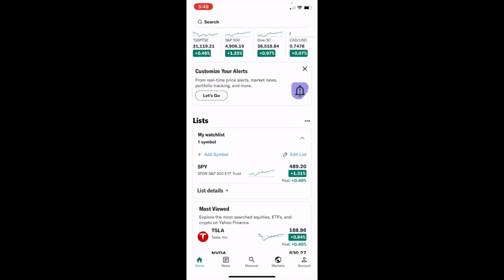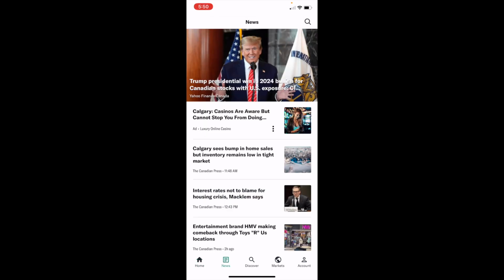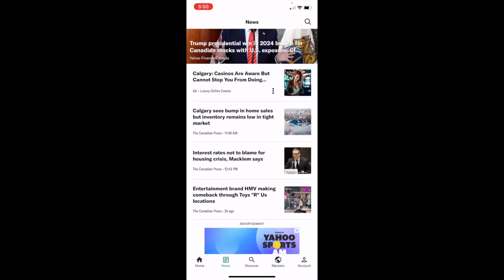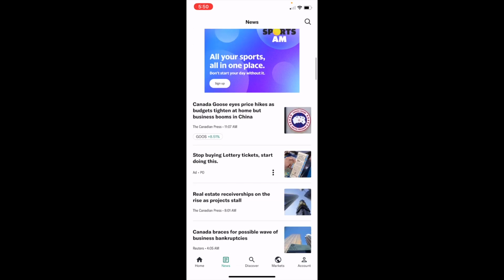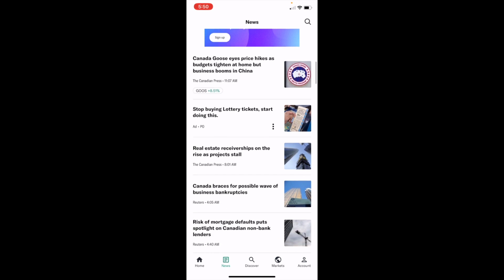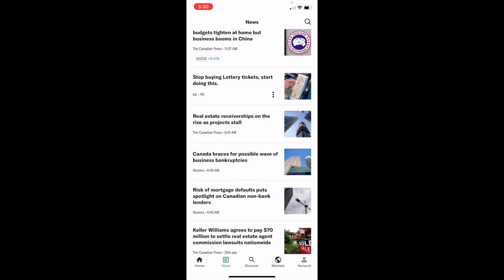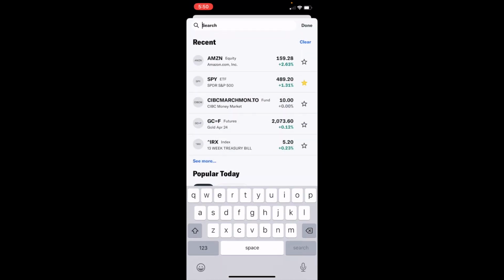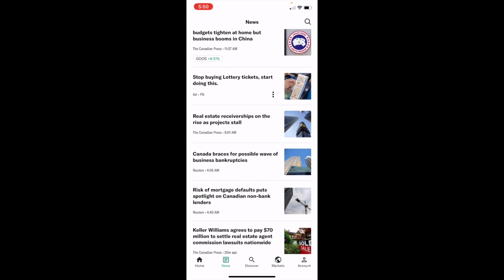How To View Stock Market News On Yahoo Finance | Step By Step - Yahoo Finance Tutorial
Stay informed with the latest market trends and news on Yahoo Finance, a crucial tool for every investor. This tutorial guides you through accessing up-to-the-minute financial news, analyst opinions, and industry updates. Learn to navigate Yahoo Finance to find relevant articles, earnings announcements, and market insights that can impact your investment decisions. Keeping abreast of financial news helps you understand market dynamics, assess investment opportunities, and strategize with confidence.

Accessing Latest Market News on Yahoo Finance, Keeping Up with Financial Trends via Yahoo Finance, Yahoo Finance Guide to Market Insights, Navigating Financial News for Strategic Investing, Leveraging Yahoo Finance for Investment News